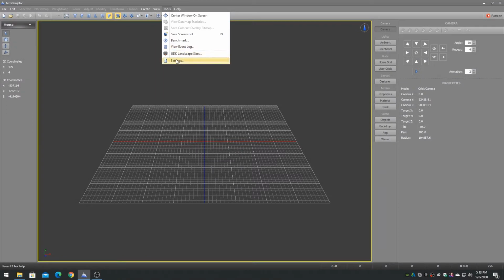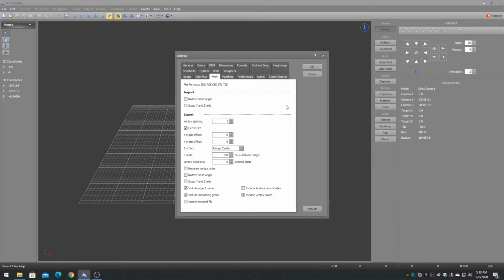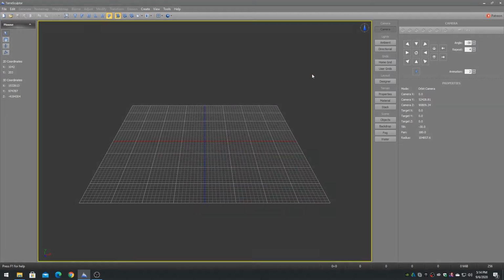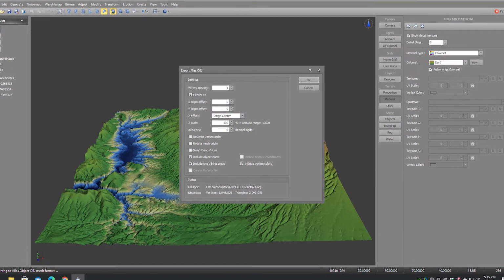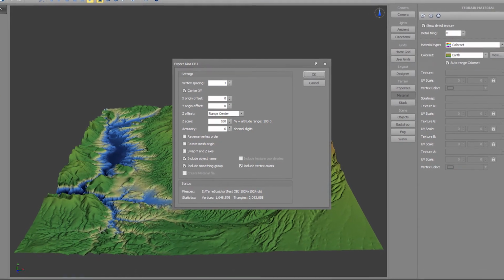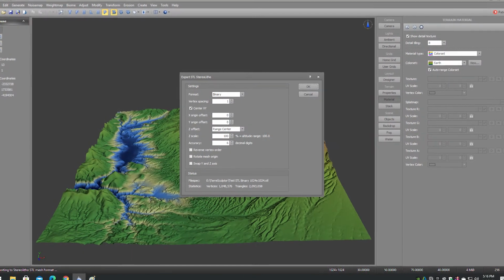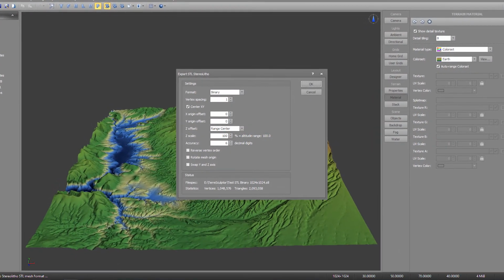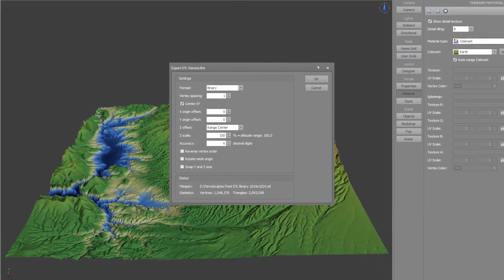TerreSculptor BASICS: Working with Modeling Software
Basic steps to set up TerreSculptor to work with your favorite 3D modeling software.

Videos and Images:

"Robot 3D Print" image by D1_TheOne from Pixabay